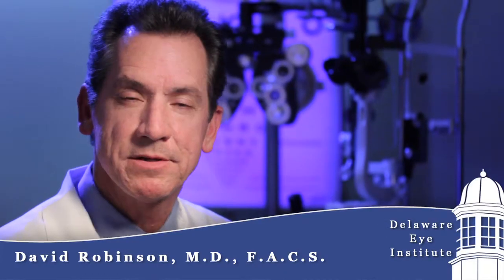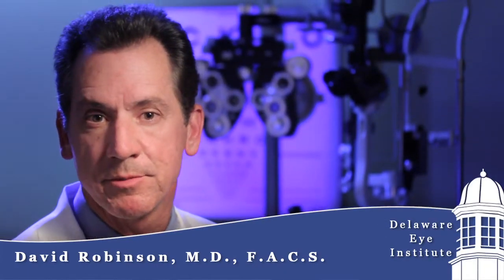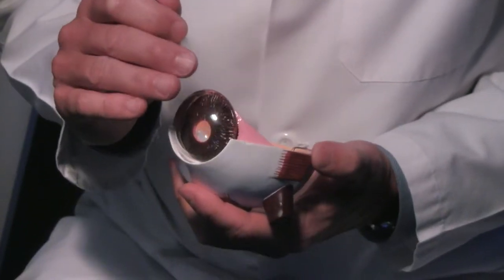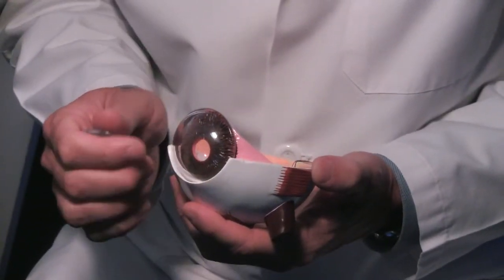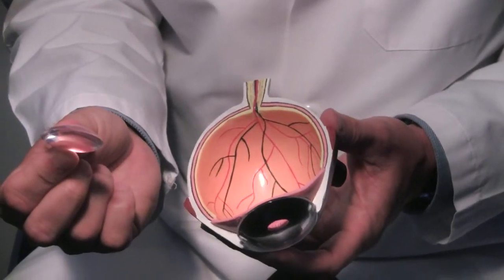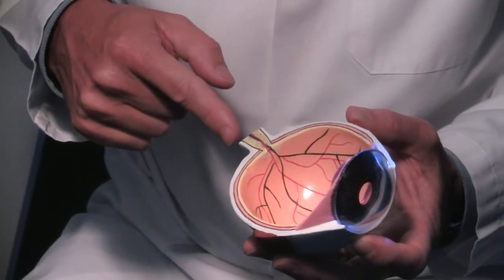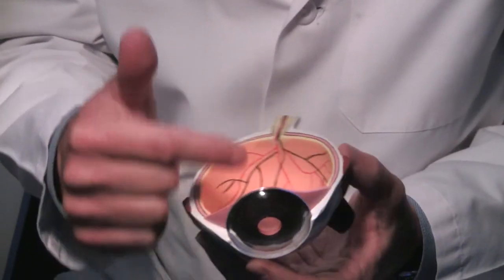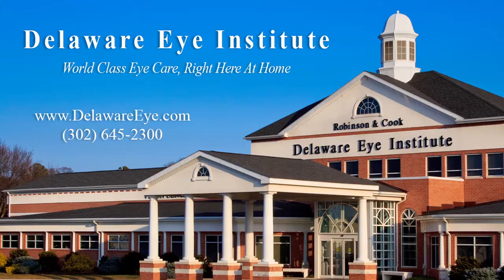Delaware Eye Institute - What Is A Cataract - Informative Video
Dr David Robinson describes exactly what a cataract is, and Delaware Eye Institute's approach to fixing them.